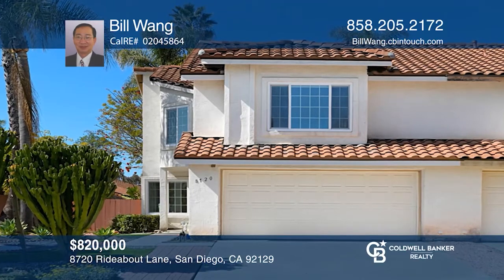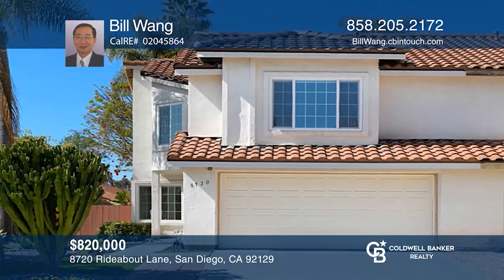At Home in Southern California - San Diego 5-2-21